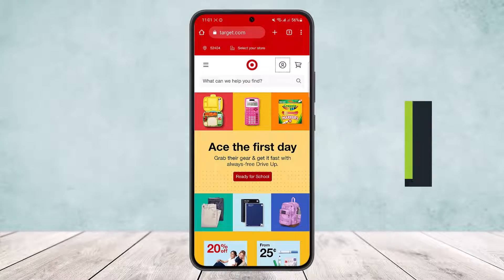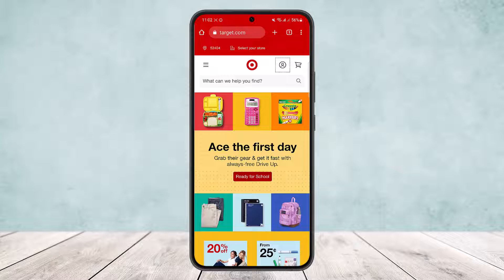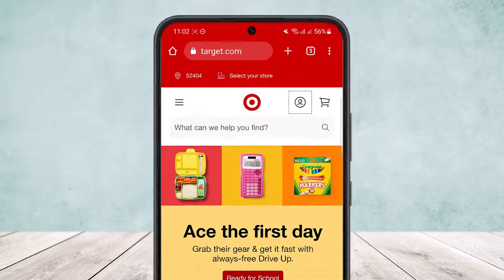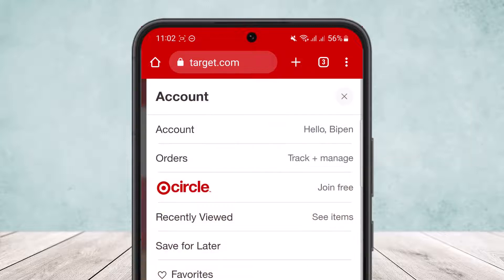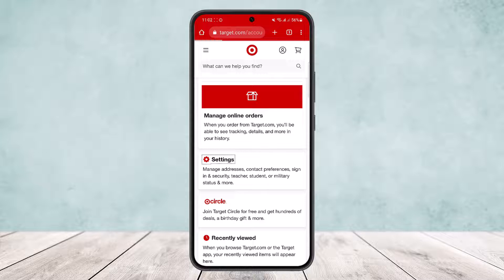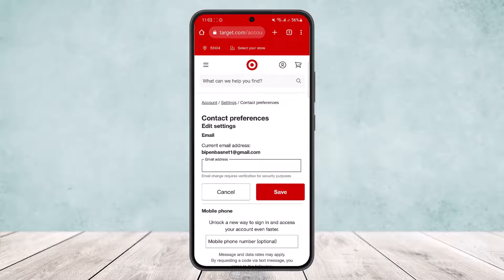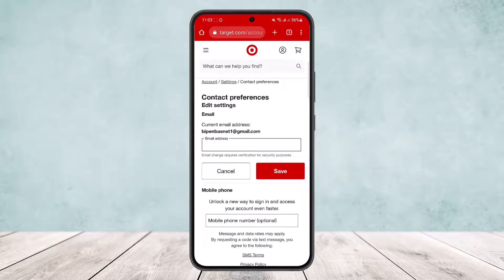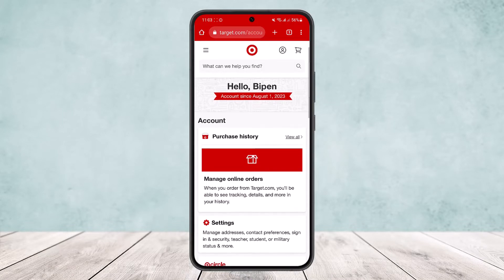How to Change Email Address on Target App !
So just make sure to watch this video till the end.

~ Video Chapters:
0:00 Introduction
0:08 Overview
0:26 Change Email Adress
1:22 Outro